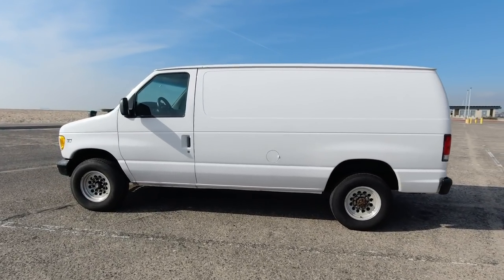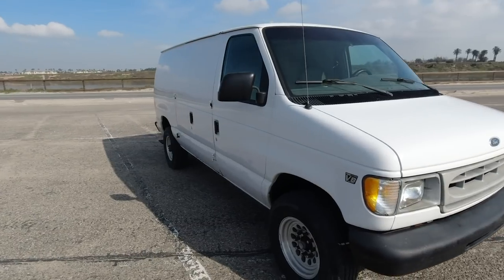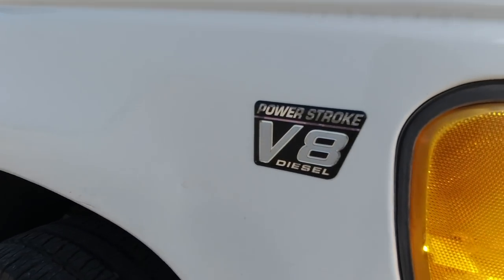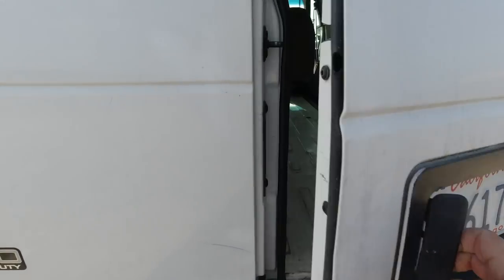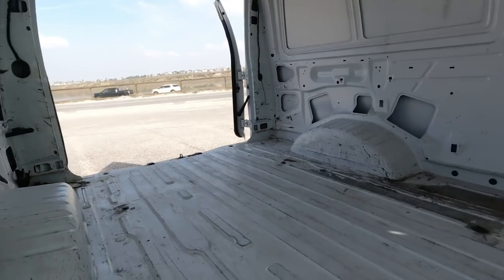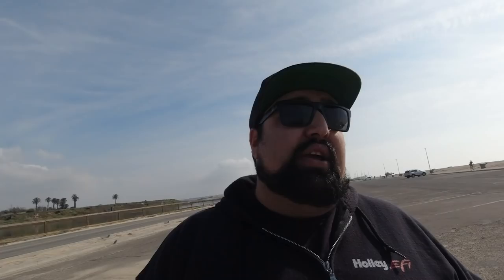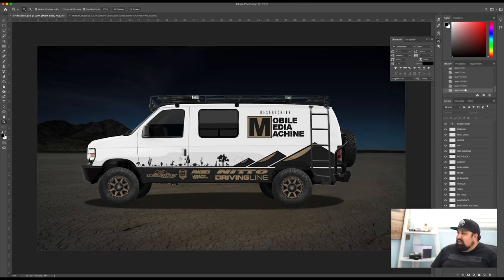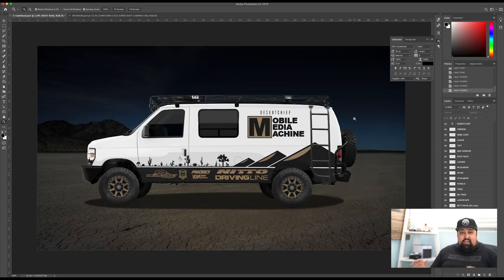Why I Bought a Ford Diesel Van | Chasing Dust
Off-road camping is fun, but never easy in inclement weather, so Matt has decided to buy a Ford diesel van, a 1990 Ford E350 Super Duty Cargo Van to be specific. This is soon to become his off-road van build, where he'll convert it to 4x4 and turn it into the ultimate "Mobile Media Machine".

Soon he'll go from living the off-roader life to the off-road van life! Not only that, but with the 7.3L Power Stroke under the hood, he can tow his Toyota out to the dirt and have a comfortable home base to work and camp out of. If you have any van building tips for him, drop it in the comments below!